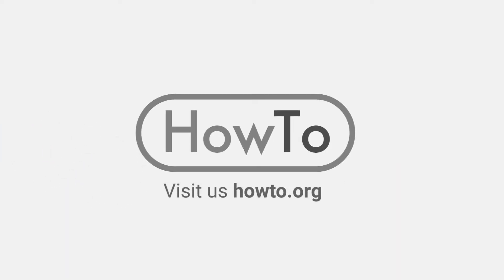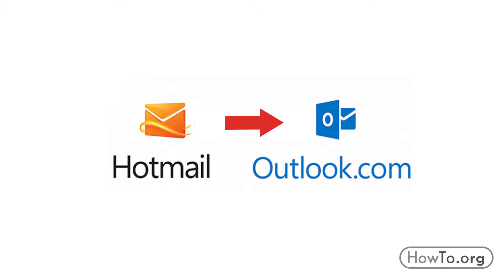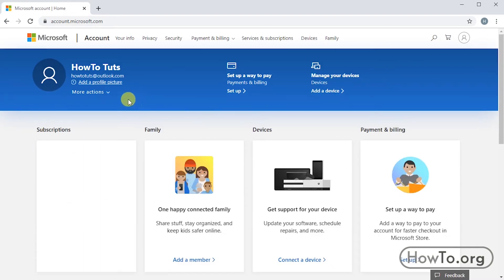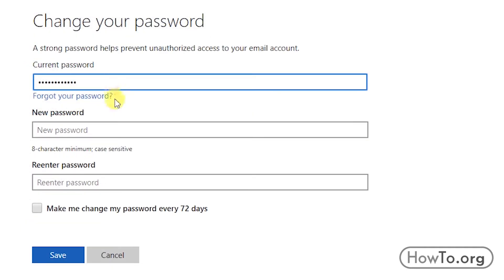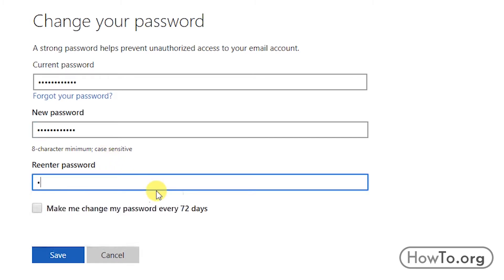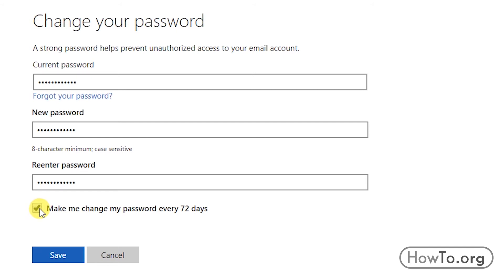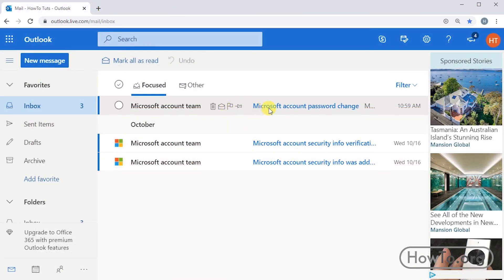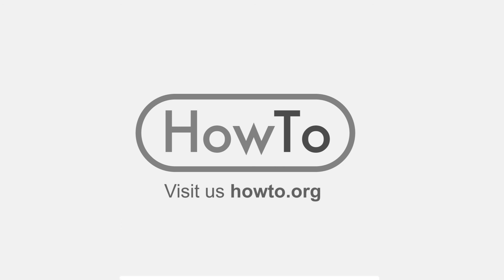How to Change Hotmail Password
Tips to change hotmail password, step by step the procedure